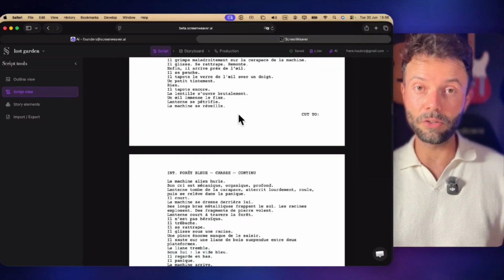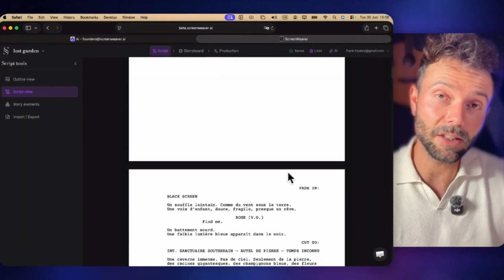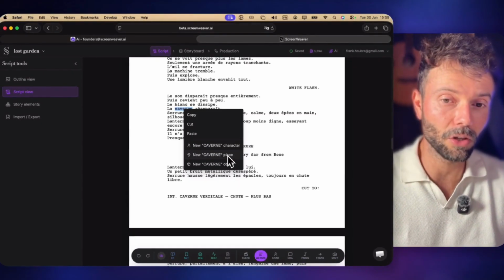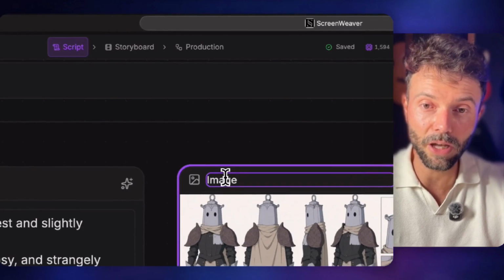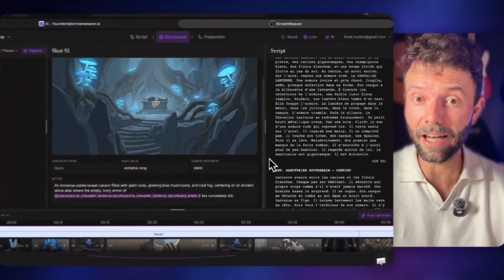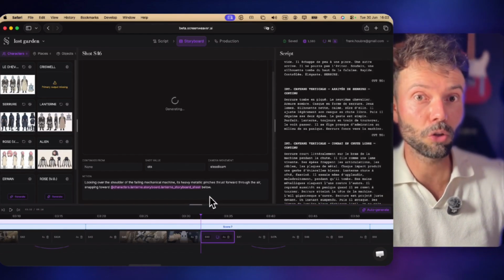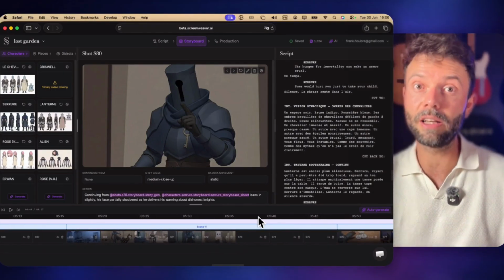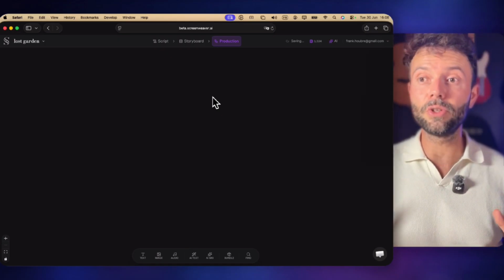Generate an AI Storyboard From Any Script | ScreenWeaver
What if you could turn a script into an AI storyboard before spending a single credit on video generation?

Most creators start AI filmmaking the wrong way.

They open Seedance, Kling, Sora, Veo, Midjourney or another AI video tool, start generating images and videos, change their mind halfway through the process… and end up wasting credits, time, and creative energy.

The problem is not always the prompt.

The real problem is that the film was never properly visualized before production.

Before generating an AI video, you need to define your story, your scenes, your characters, your locations, your key objects, your camera movements, your shot duration, and your rhythm.

That is exactly why we built ScreenWeaver.

ScreenWeaver lets you start from a script and generate an AI storyboard: scenes, shots, actions, camera angles, timing, characters, locations, and visual intentions.

In this video, I show you how to import or write a script, create characters, locations, and objects directly from the text, add reference images, build a moodboard, and generate a visual storyboard before moving into final AI video production.

This is the workflow I used to produce Lost Garden.

Instead of generating AI videos randomly, you can first watch your film unfold as a storyboard.

You validate the pacing.
You validate the framing.
You validate the scenes.
You validate the structure.

Only then should you move into video generation.

The goal is simple: save AI credits, avoid production mistakes, work faster, and build a real AI filmmaking workflow.

The ScreenWeaver beta is now live.

During this first version, you can already write or import your script, organize your characters and locations, generate visual references, and create an AI storyboard from your story.

The advanced production interface, with optimized video prompts and complete AI workflows, will come later.

Your scripts, images, and creations remain yours.
Our models never train on your content.

00:00 Why Most AI Films Start the Wrong Way
00:37 How Lost Garden Was Planned Before Production
01:02 ScreenWeaver Beta Is Now Live
01:24 Import Your Script into ScreenWeaver
01:40 Create Characters, Locations, and Objects from Text
02:20 Build Your AI Moodboard
02:35 Generate Characters and Visual References
02:54 Let AI Read and Understand Your Script
03:11 Automatically Generate Your Storyboard
03:27 Preview Shots, Framing, and Camera Movements
03:45 Add or Extend Scenes Automatically
04:00 Adjust Camera Angles and Shot Composition
04:23 Validate Your Film Before Video Generation
04:41 Turn Storyboards into Optimized Video Prompts
05:03 The Future Production Workflow
05:29 Script First, Storyboard Second, Video Last
05:47 Join the ScreenWeaver Beta
06:04 Cost-Based Pricing During Beta
06:22 Built for AI Filmmakers and Studios
06:46 Your Scripts and Images Stay Yours

👉 Join the ScreenWeaver beta and turn your script into a production-ready storyboard